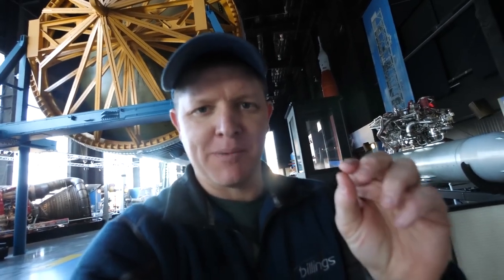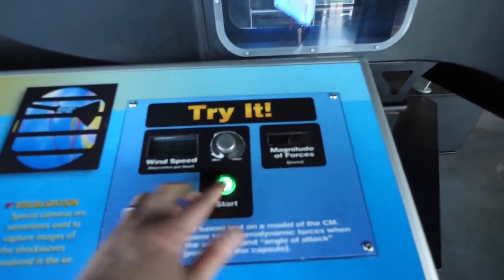SmarterEveryDay! Why Laminar Flow is AWESOME - Smarter Every Day 208